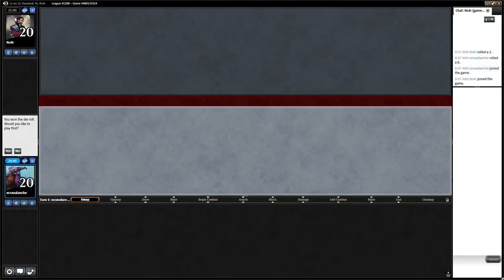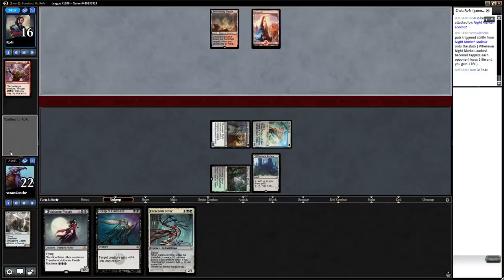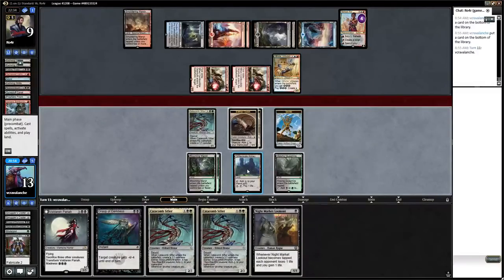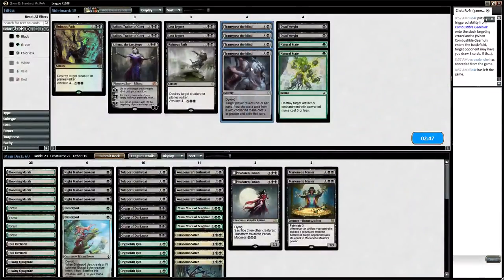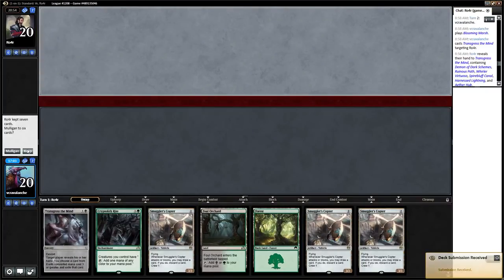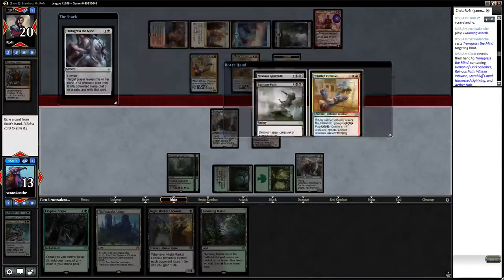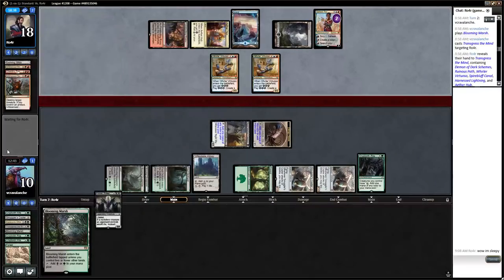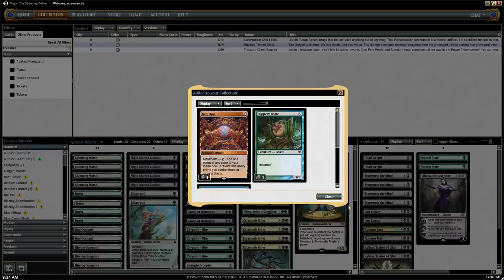5) Golgari Tokens vs Grixis Artifacts - Standard Magic The Gathering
Happy Gaming!